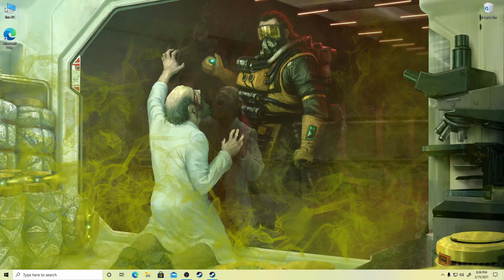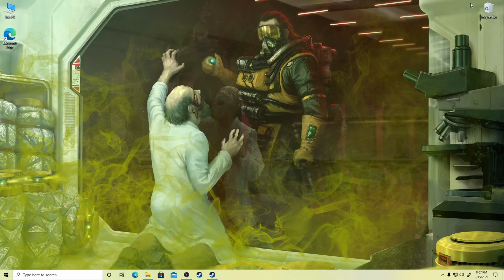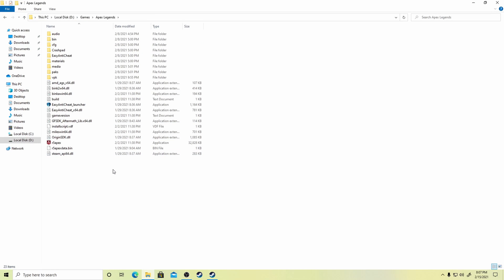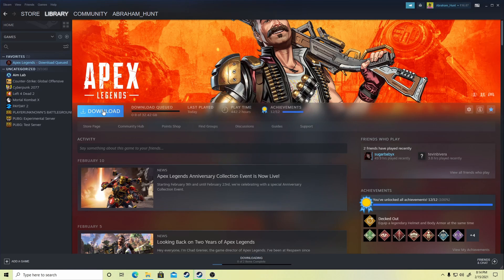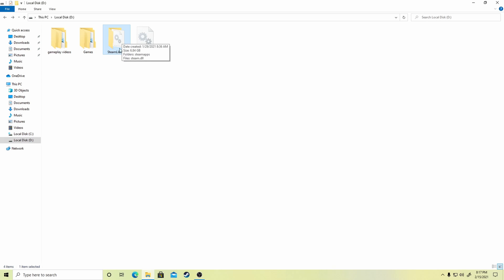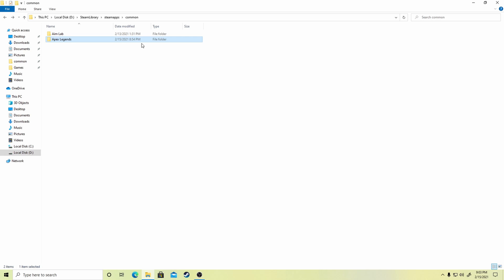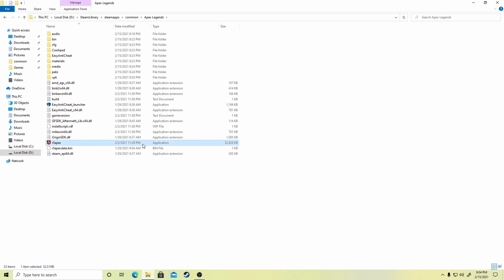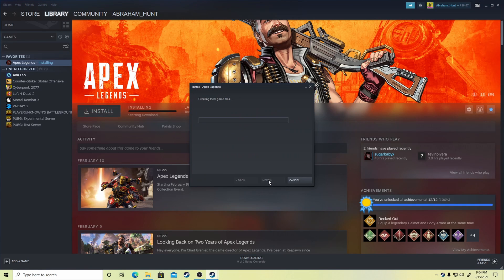How to locate GAME FILES in Steam and save time (2024)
Use this easy method to locate game files instead of re-downloading the entire game.